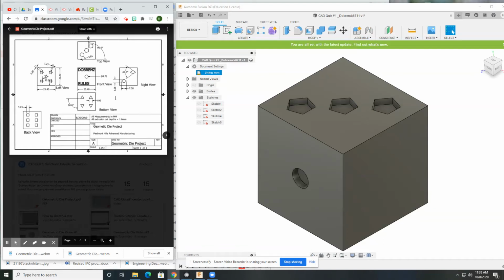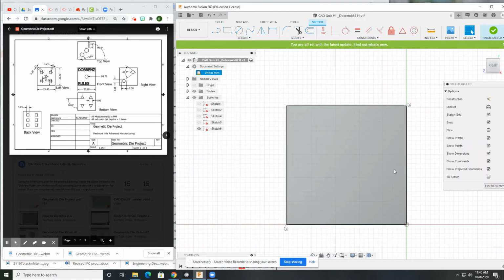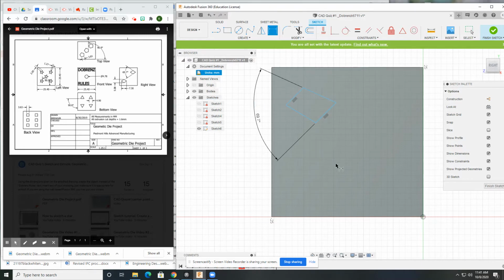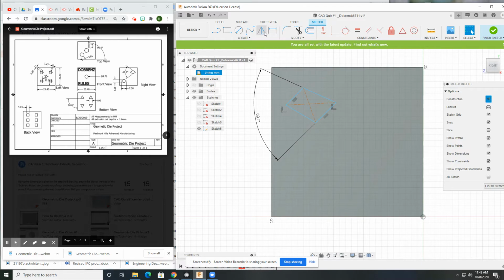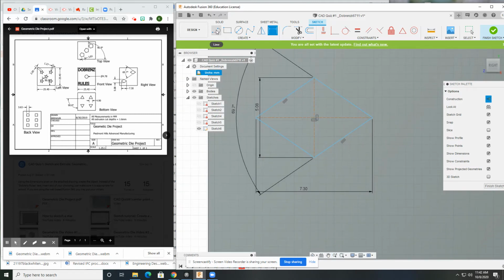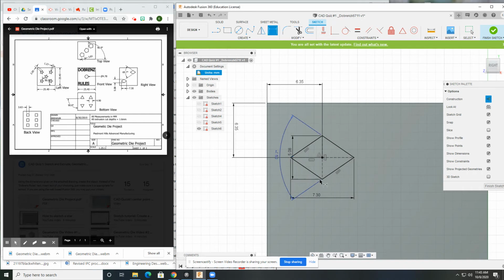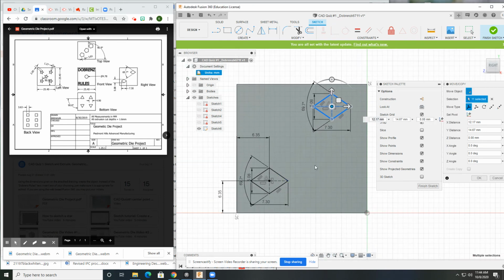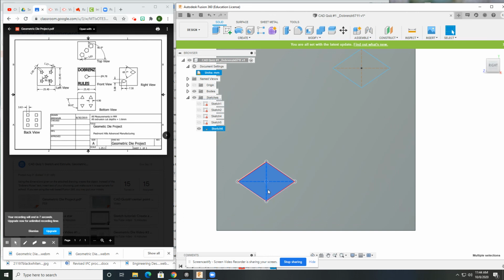Geometric Die Video #4 Sketching Diamonds on Fusion 360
This video shows users how to sketch diamonds using lines, construction lines and angles.